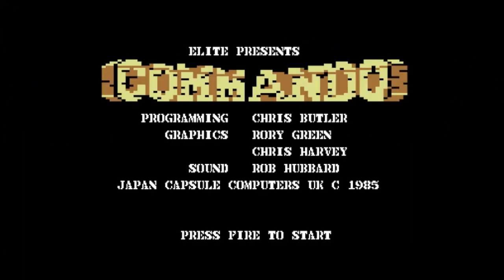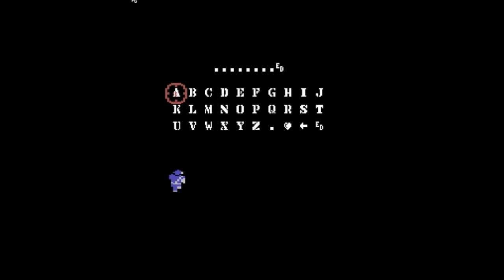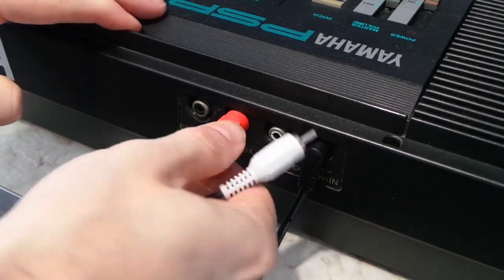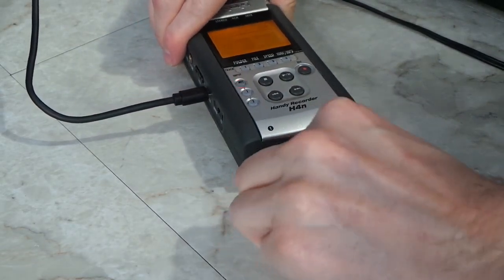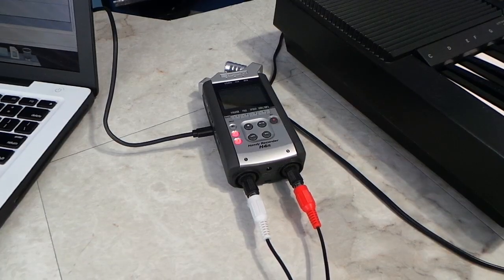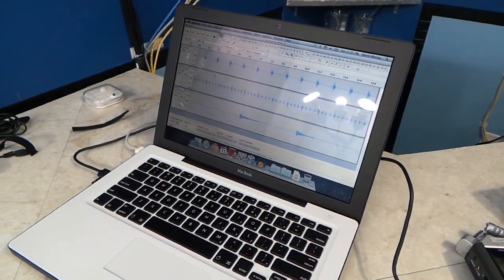Commando High Score Music performed on Yamaha PSR-32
The famous end-credit screen on the C64 version of Commando, originally composed by Rob Hubbard, is dissected and performed on a Yamaha PSR-32 from 1987.  The song is created with 5 separate tracks, played live, using Audacity to mix them together.  No post processing was used.